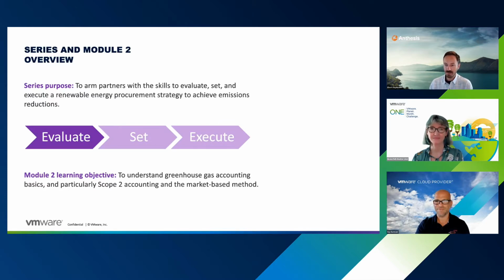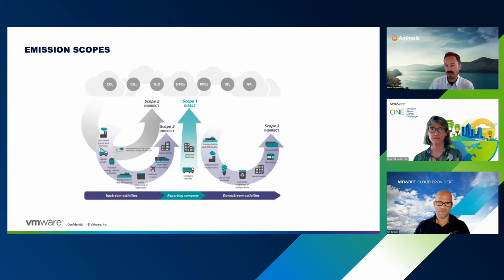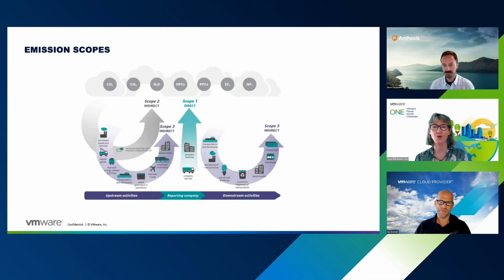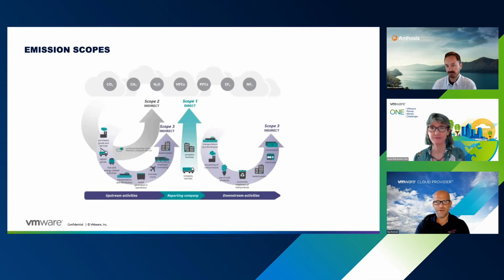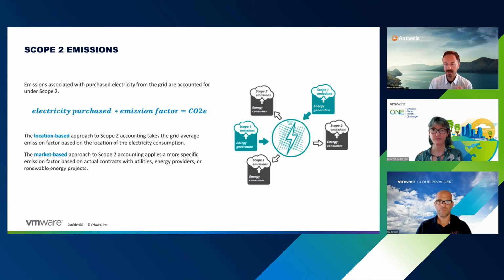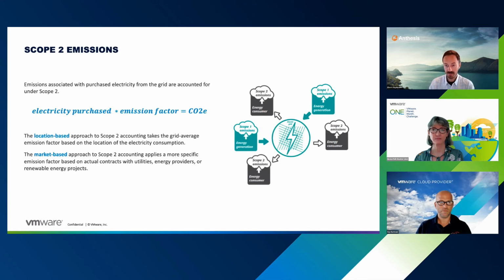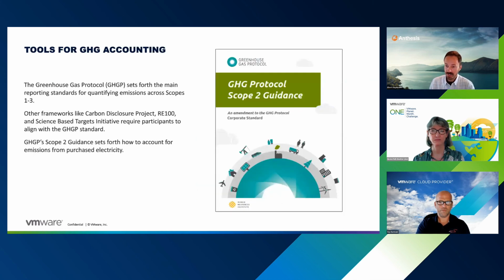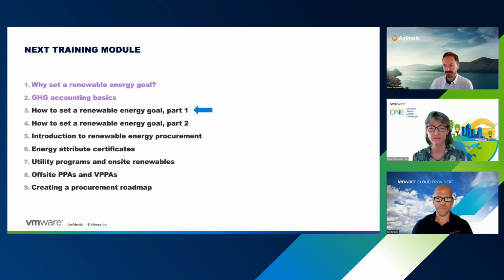Part 2 - Greenhouse Gas Accounting Basics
You will learn about Greenhouse gas ("carbon") accounting basics, particularly Scope 2 accounting and the market-based method. Increasingly customers are asking their providers for the carbon footprint of using cloud services.